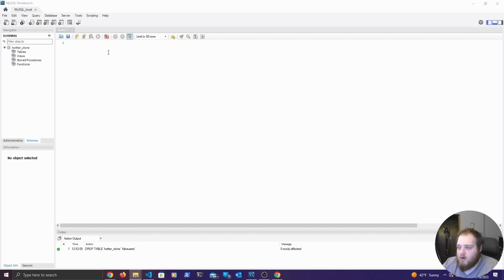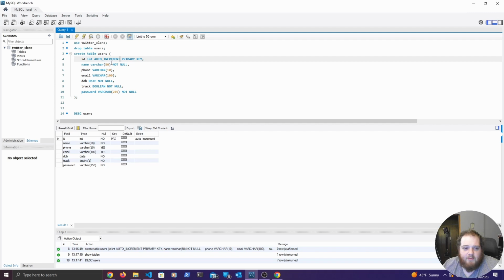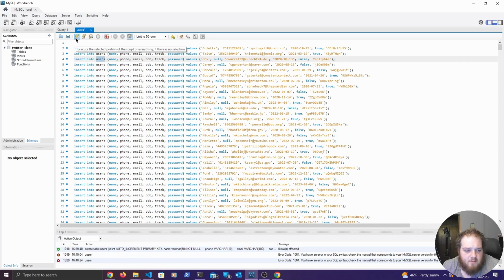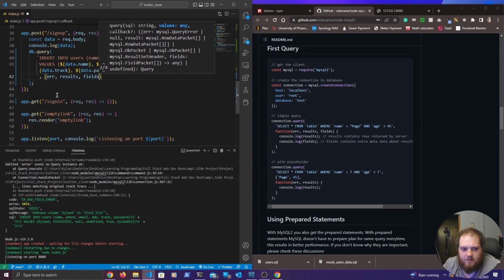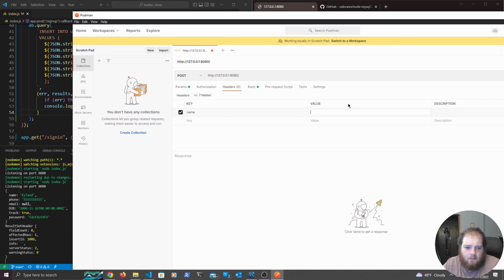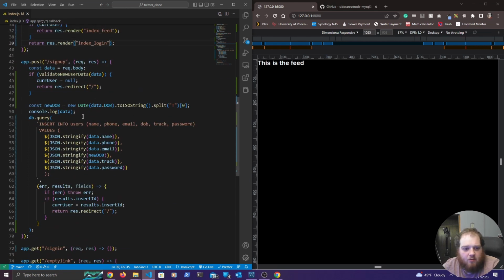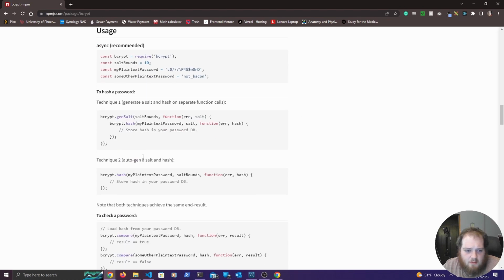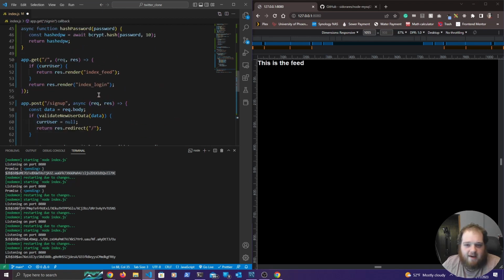Twitter Clone: MySQL Storage and Bcrypt Password Hashing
Come watch me stumble around and try to figure out how to make a website. I'm also introducing new software that I have never used before that you can watch me figure out for the very first time.

Today, I am working with the backend, working with MySQL storage and Bcrypt for password hashing. I have never used MySQL before so this might be interesting. Can I get it done? Come find out!